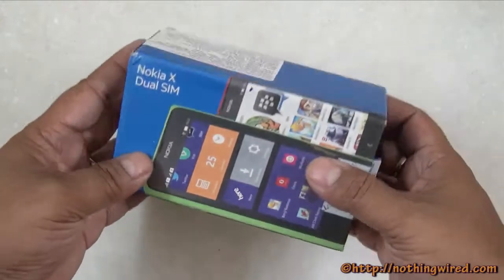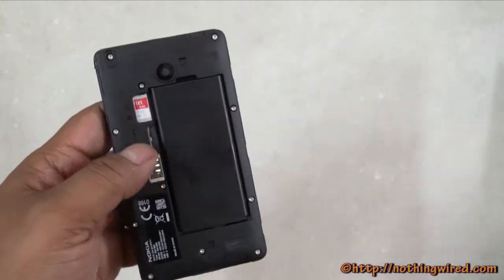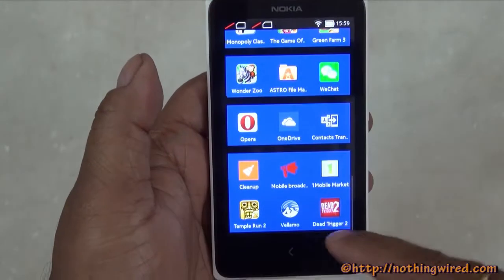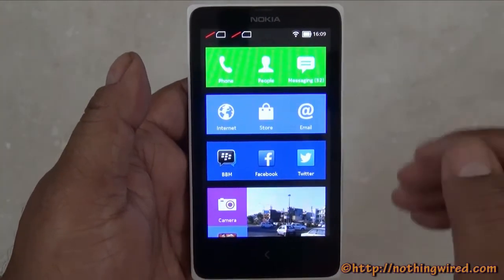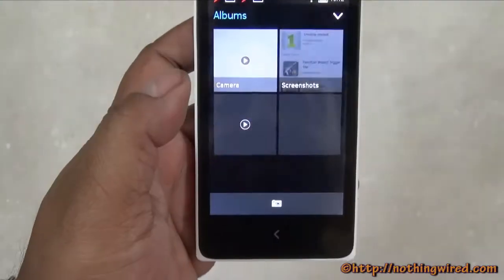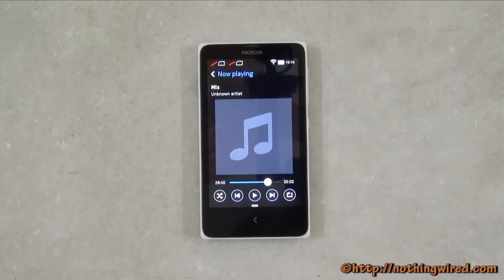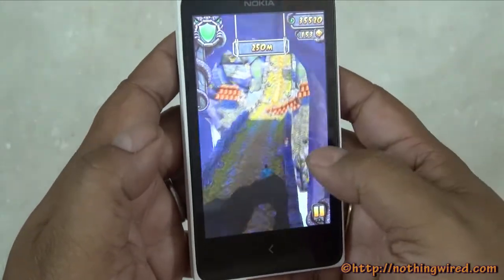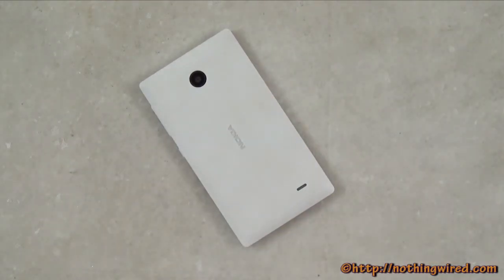Nokia X Unboxing & Full In-depth Review: Hardware, Performance, Camera, Multimedia & more